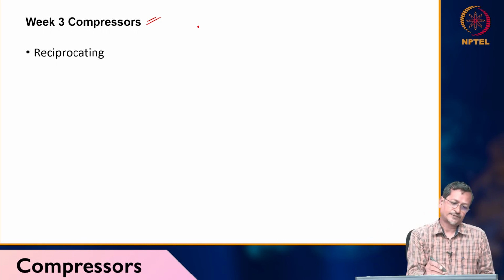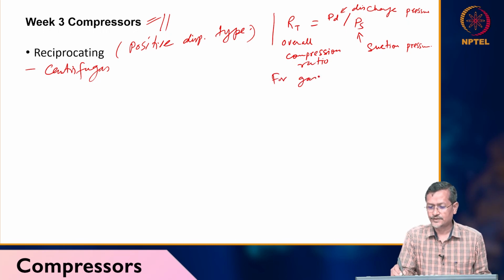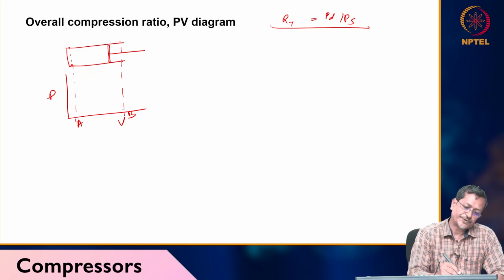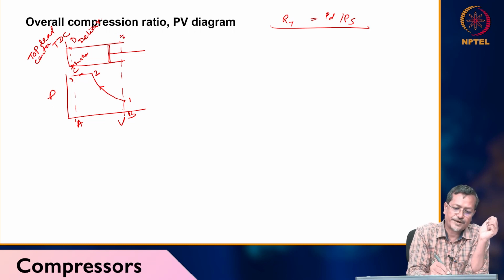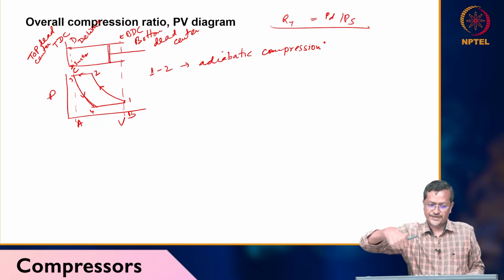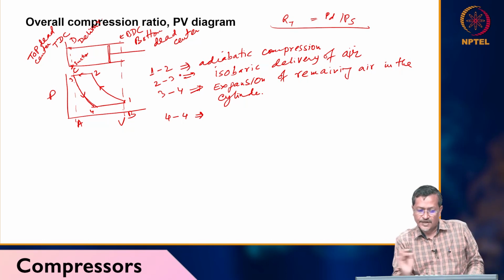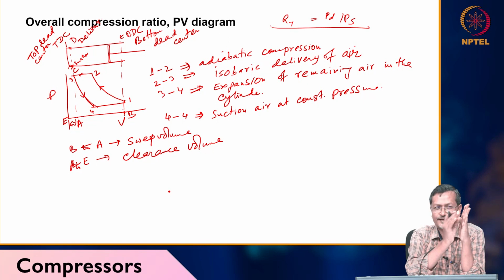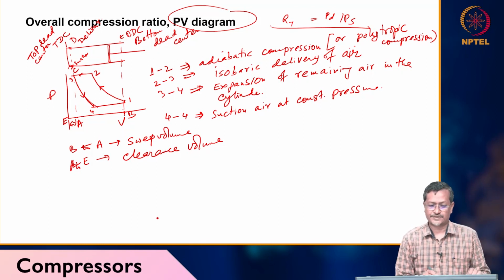W3L7_Compressors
Compressor, characteristic curves,Overall compression ratio